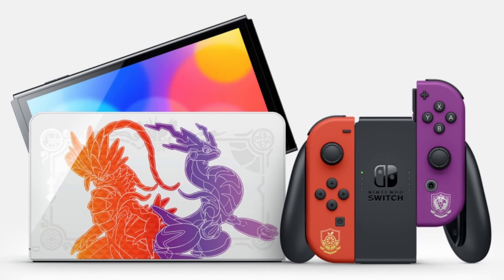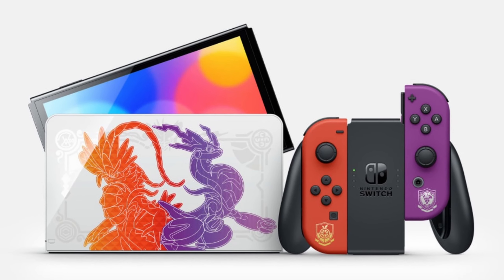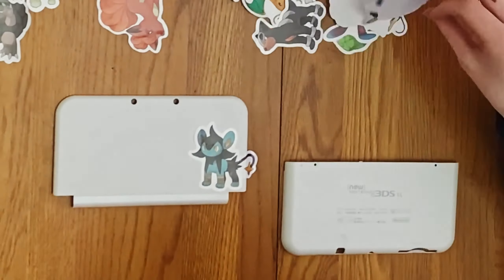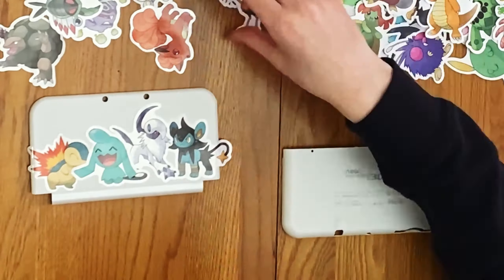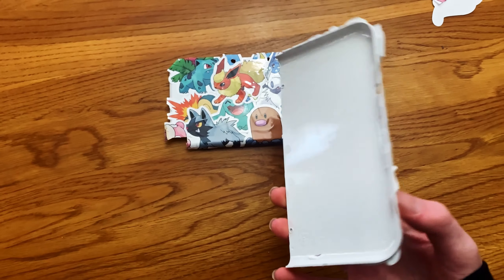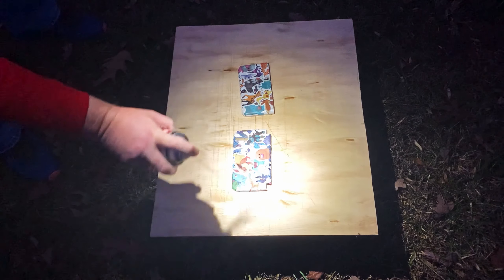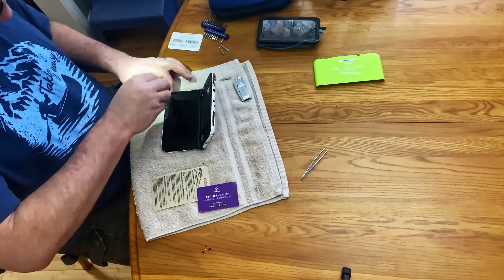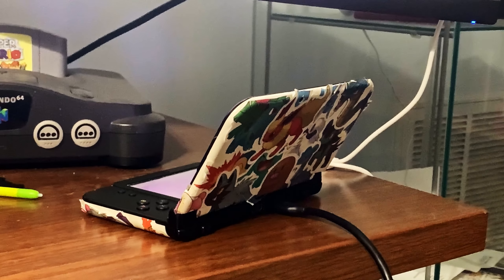Making My Own Limited Edition 3DS Console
In this video I made my own custom 3DS in the style of the limited edition models by getting crafty with a bunch of Pokemon stickers!

My Stream Schedule is in my about me and on my Discord server :)